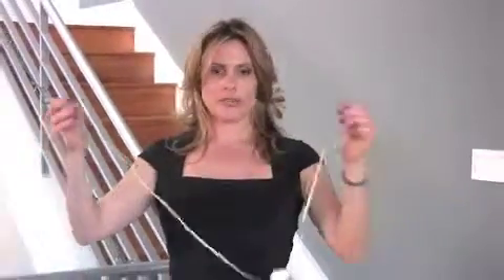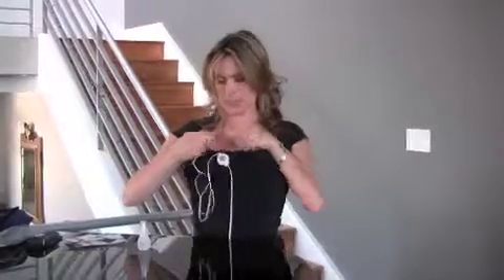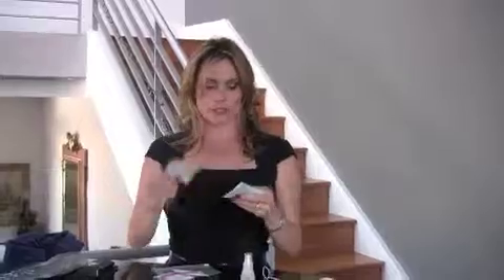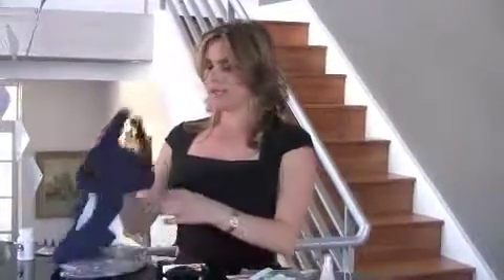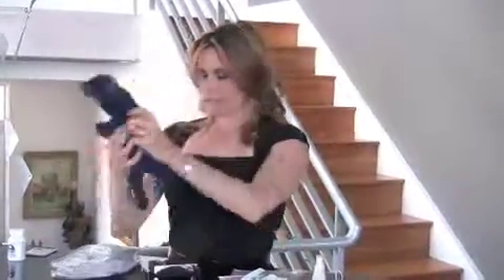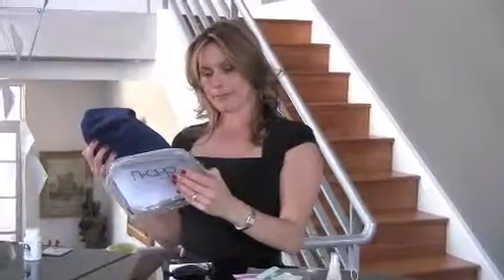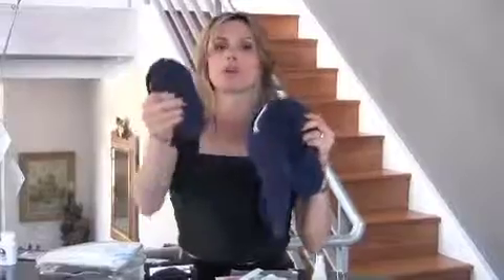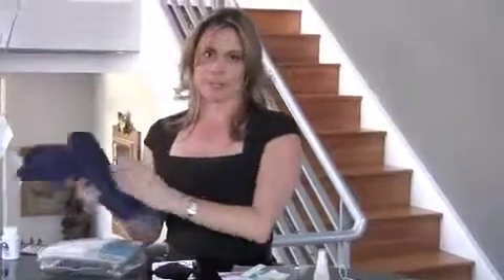My favorite travel items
Teresa Williamson, travel expert share her favorite travel items that she took on her latest trip to Europe.